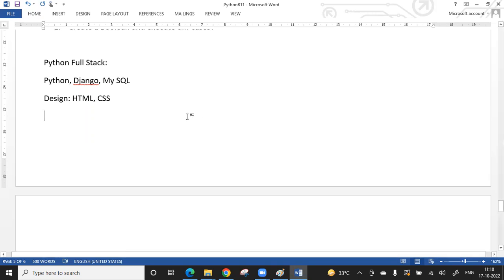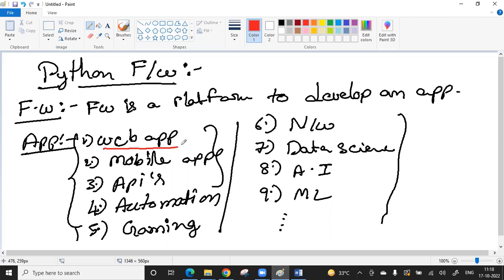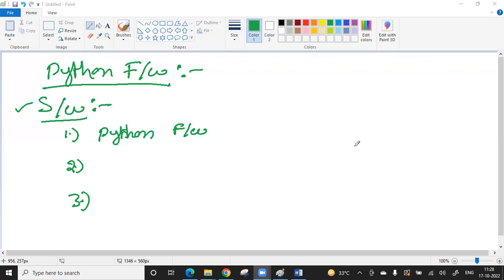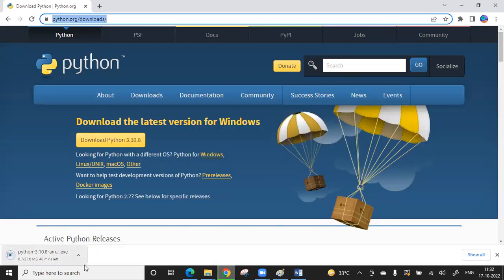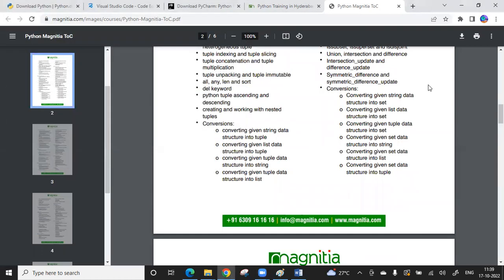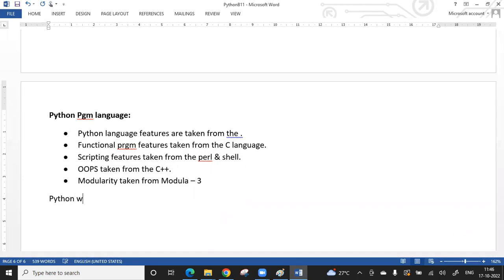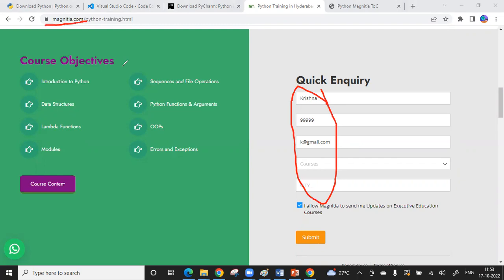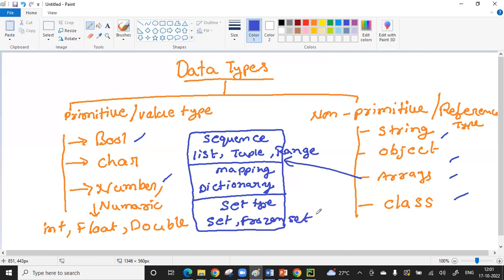1. Python B11 - Introduction & Datatypes